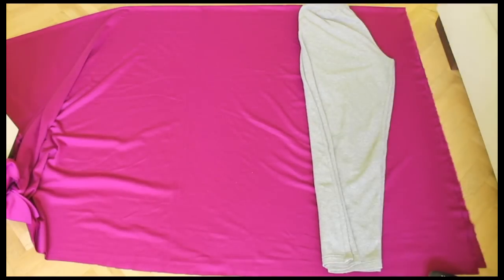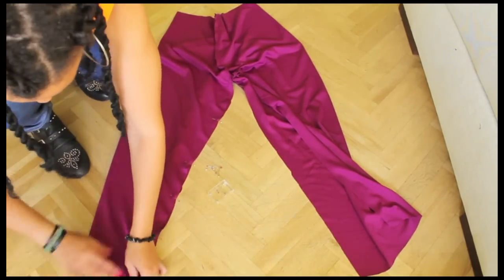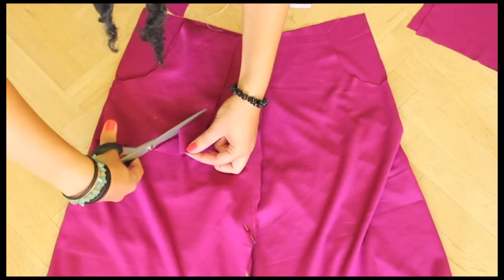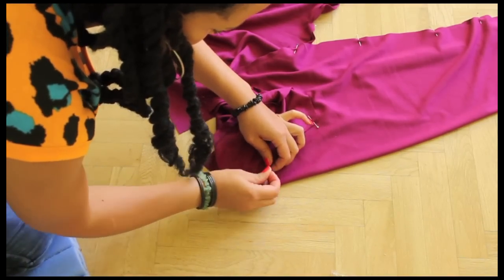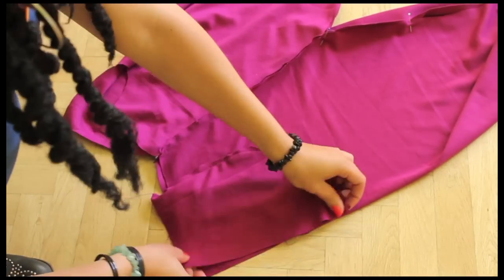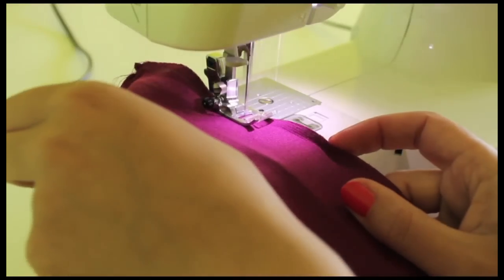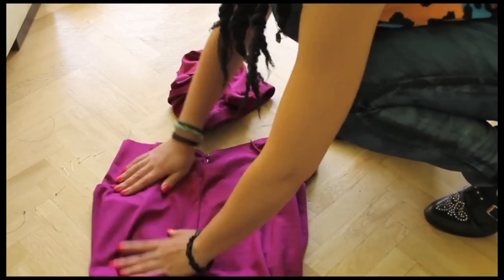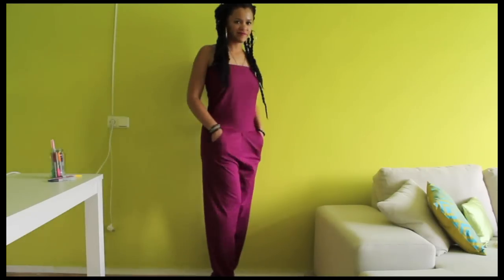How-To | DIY Jumpsuit Inspired by Beyonce | DIY Clothes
SEW EASY DIY FASHION LIFE HACKS with Pink Chocolate Break WATCH SEW EASY - DIY CLOTHES FOR YOUR SEWING MACHINE

For wholesale pinkchocolatebreak at gmail dot com

What sewing machine do you recommend for beginners?

Jumpsuits are timeless and when it comes to sewing there are many ways to create a fab DIY jumpsuit. Inspired by a berry/purple jumpsuit Beyonce showed recently on her instagram I created something similar and with pockets!

Haven't included any pockets in my sewing for beginners tutorials because I wanted to find an easy way to create them. This DIY jumpsuit is not only chic but it's super comfy too thanks to the DIY pockets :P

What you'll need:
- 2 yards of fabric
- top and pants for the shape
- elastic
- thread
- fabric scissors
- pins
- sewing machine (I use Brother DS140

If you recreate any of my tutorials tag me on instagram using pinkchocolatebreakdiy.

Feel free to make suggestions for sewing tutorials also. Always love to hear from you!